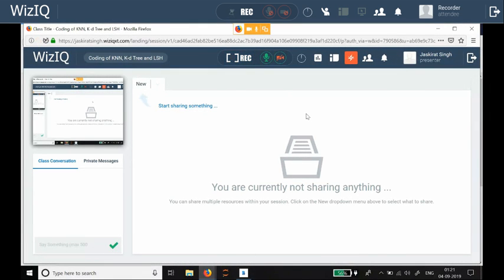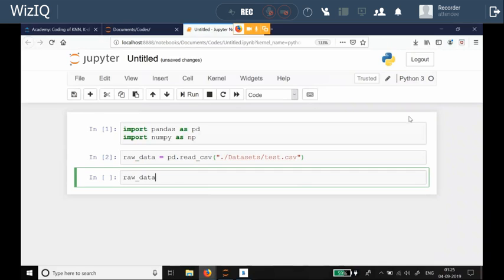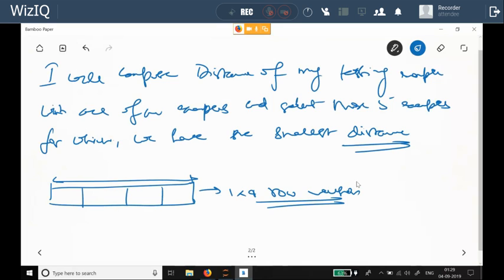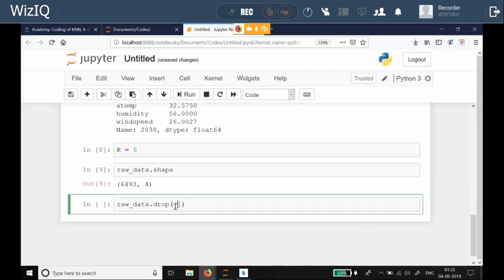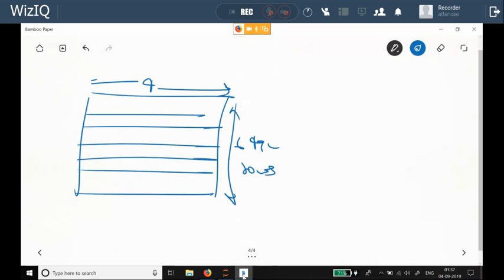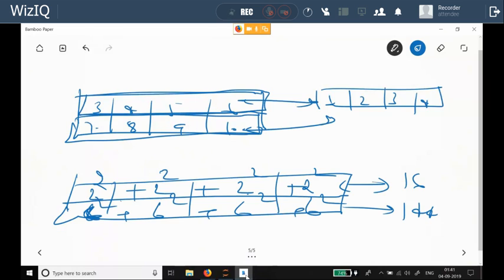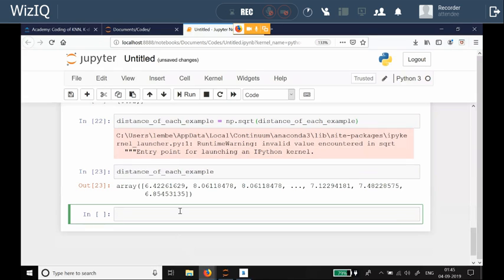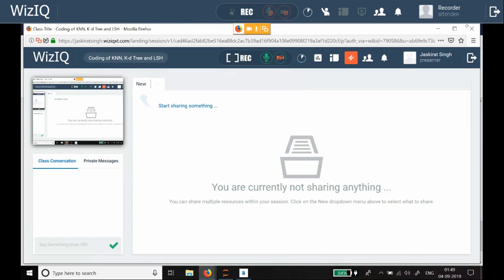Coding for KNN, KD Tree